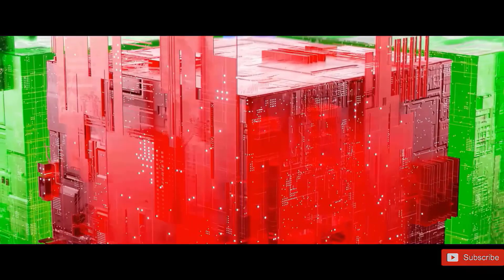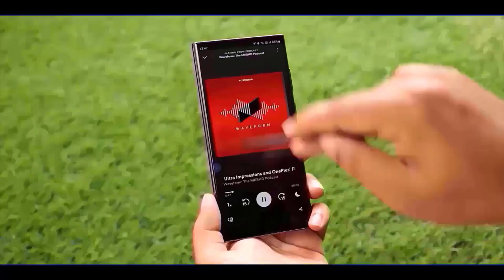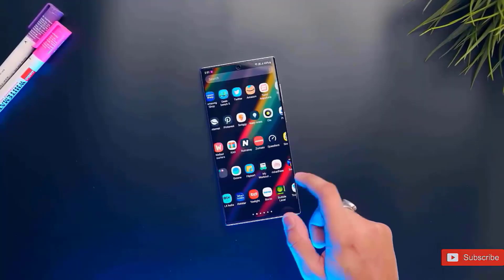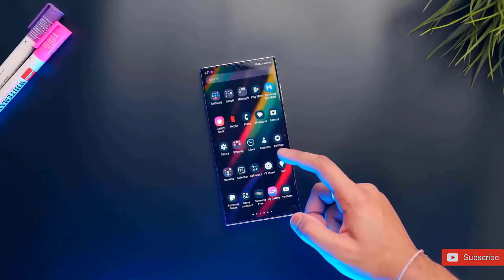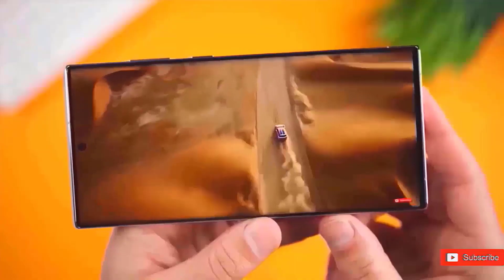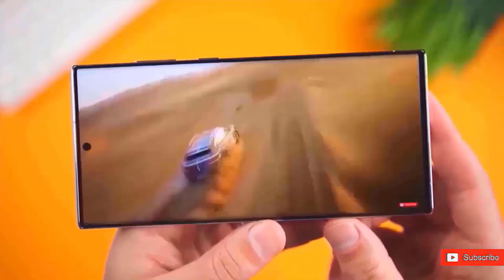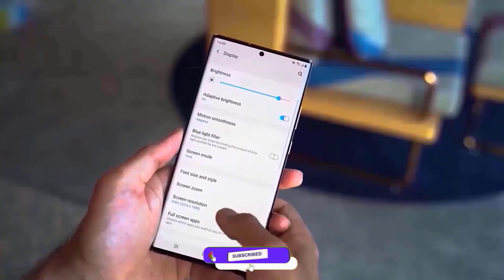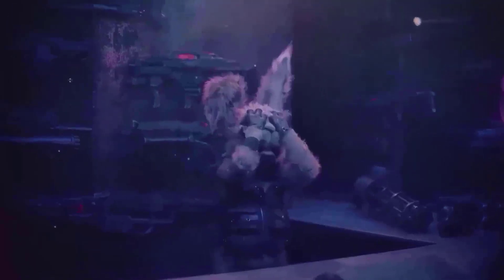Samsung One UI 7.0 Android 15 - OFFICIAL